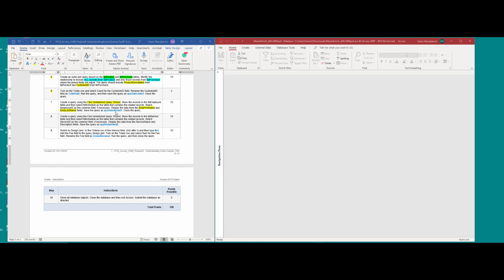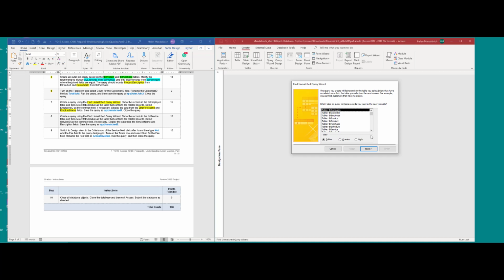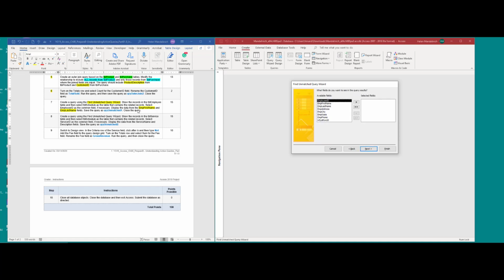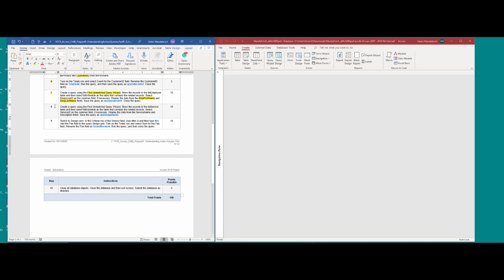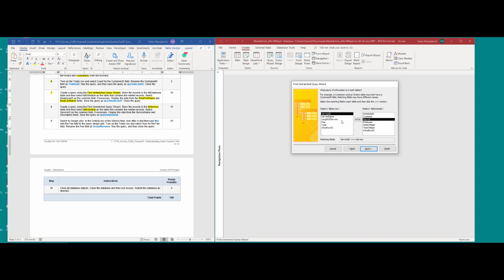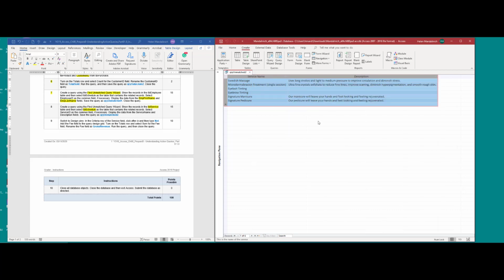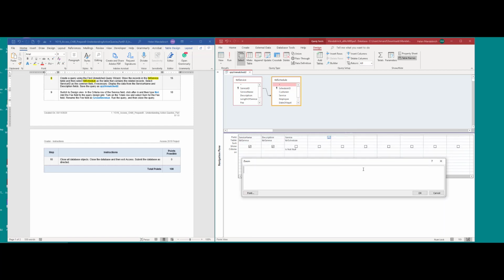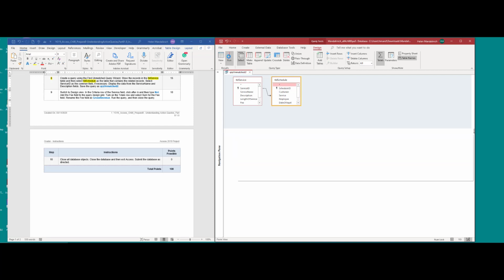Access Ch8 PrepareCaseB Steps7 to end